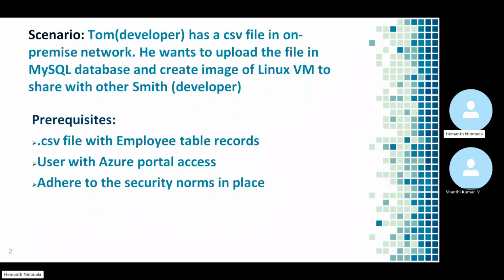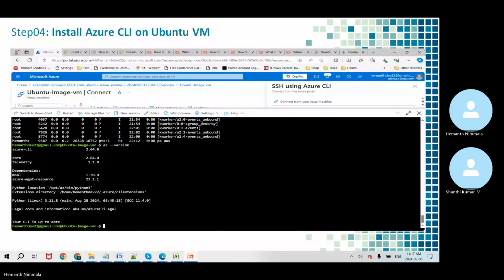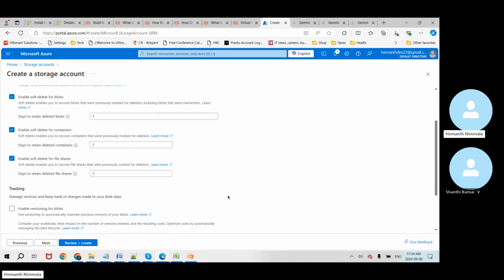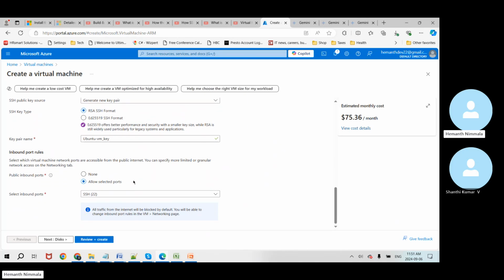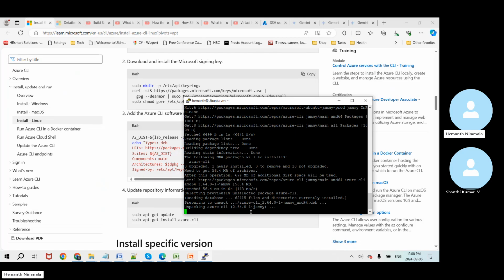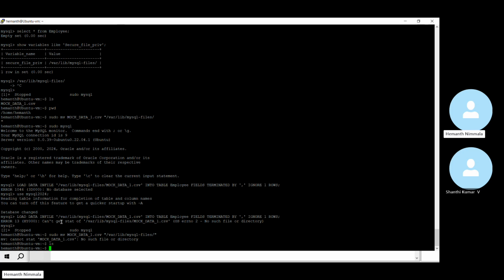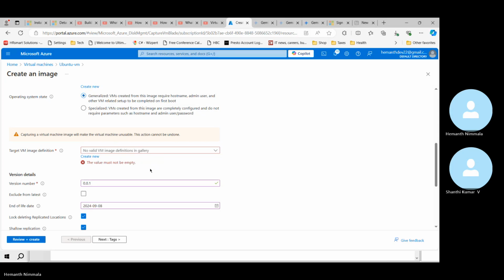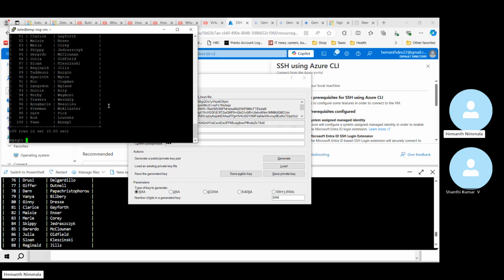POC09 Demo Create MySQL server image